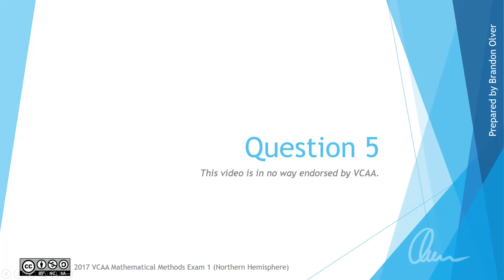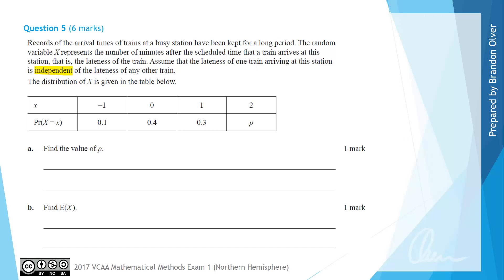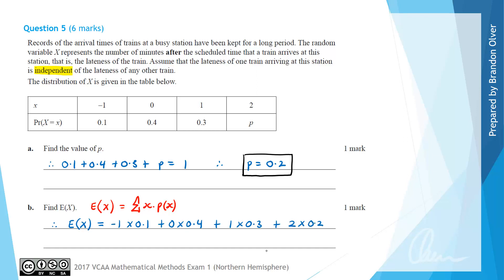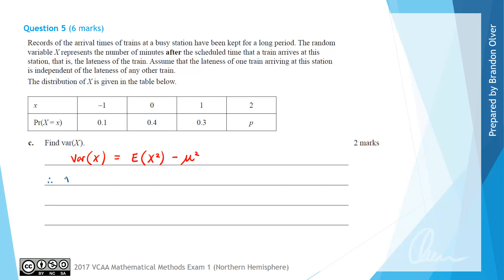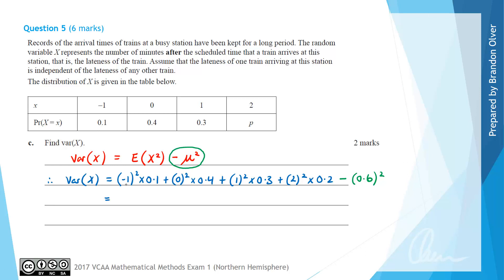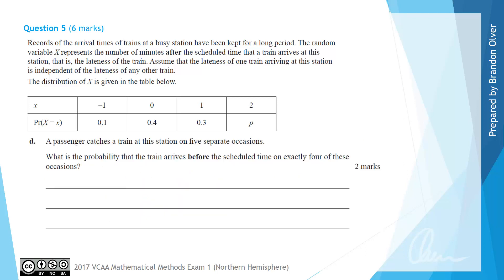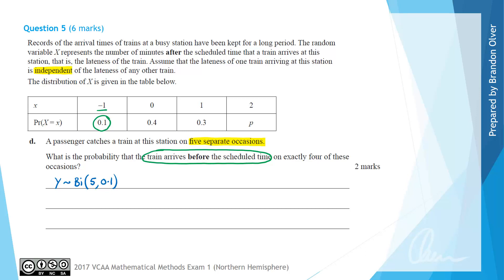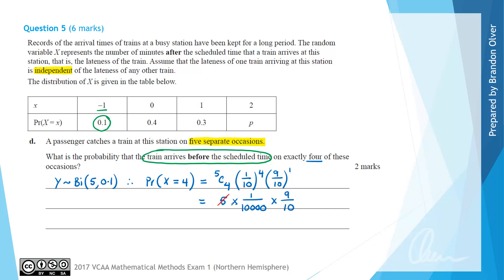VCAA Mathematical Methods 2017 NH Exam 1 - Question 5